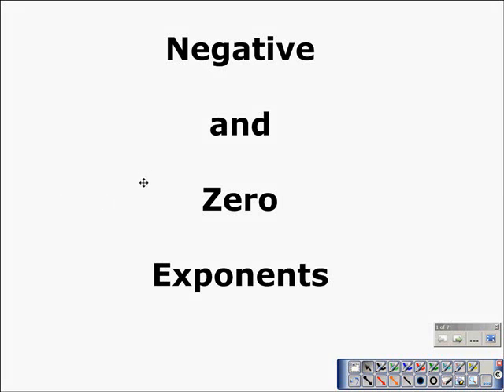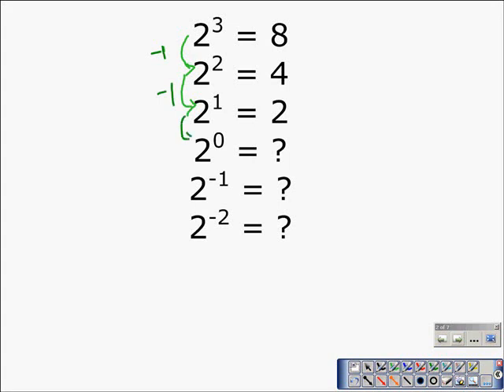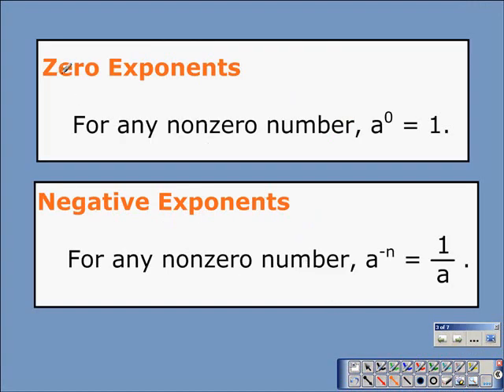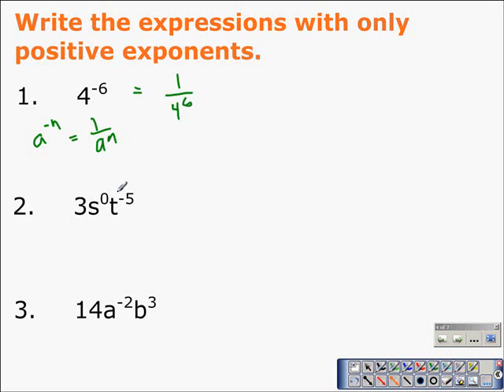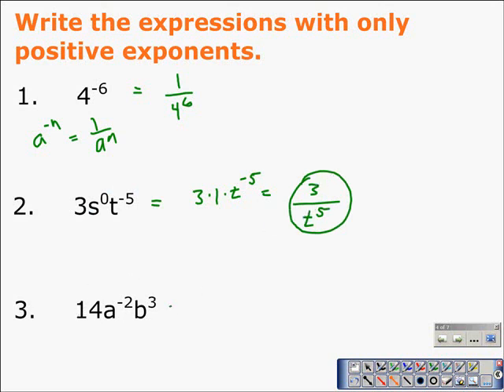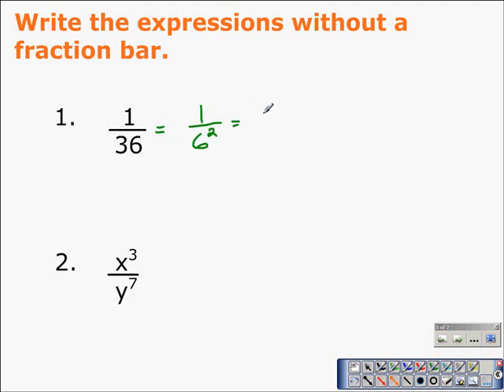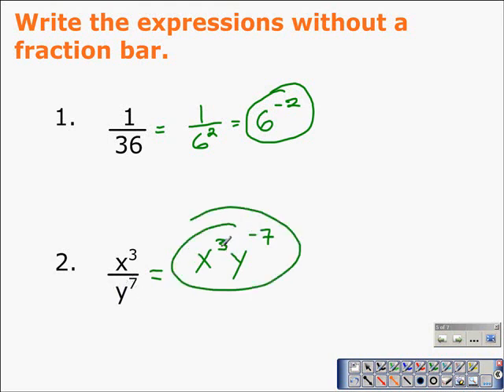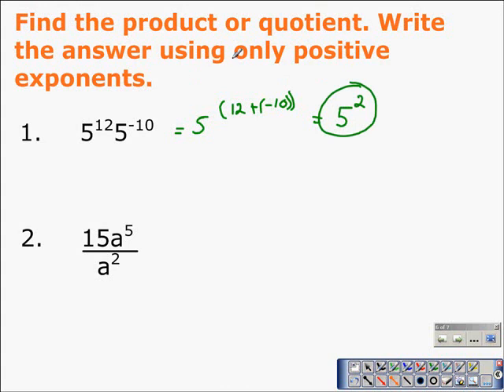Negative and Zero Exponents - Pre Algebra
This is is a two part video math lesson discussing negative and zero exponents. Negative and zero exponents are defined in a general manner. The examples in this lesson model how to simplify expressions with negative and zero exponents. Lesson 4.6.